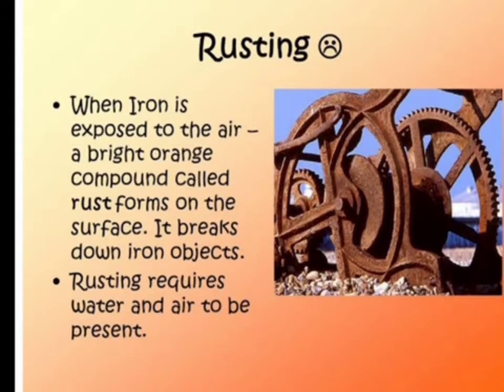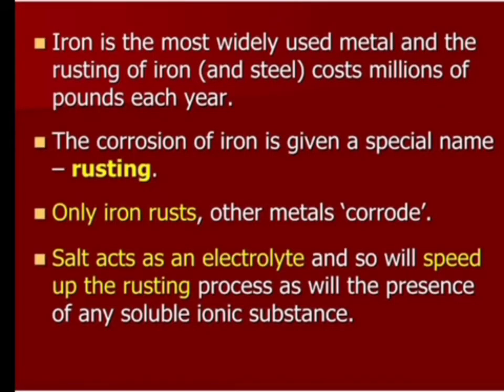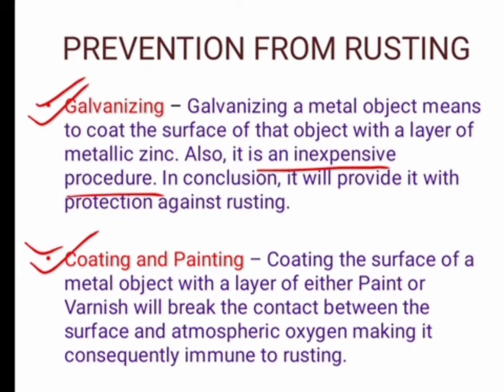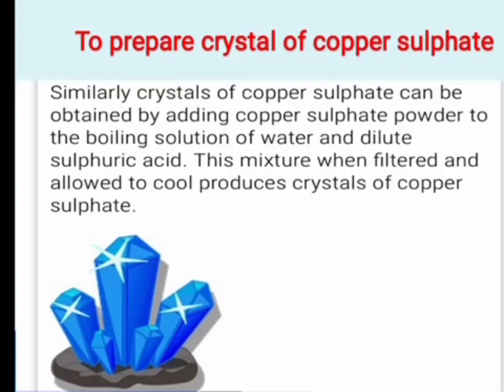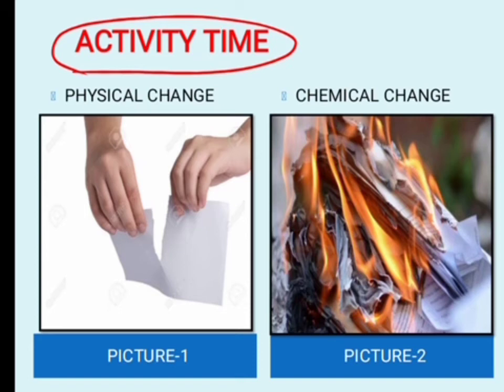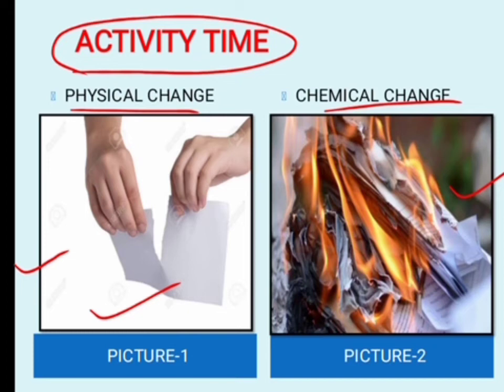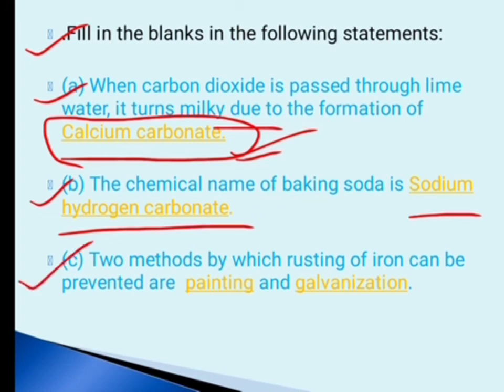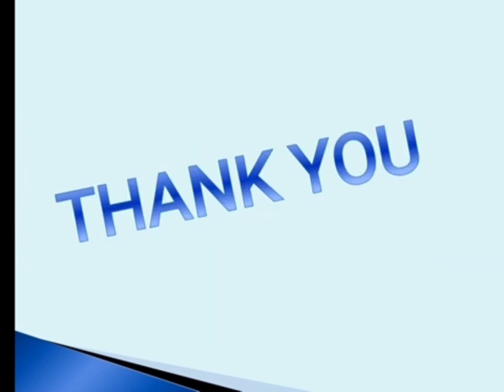Physical and chemical changes।। Chapter 6।। Part 2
Class 7।। Chapter 6।। Science NCERT 2020